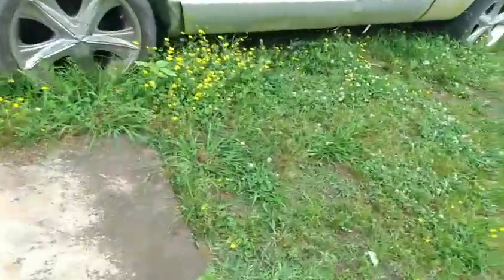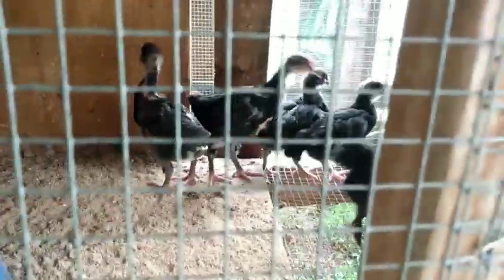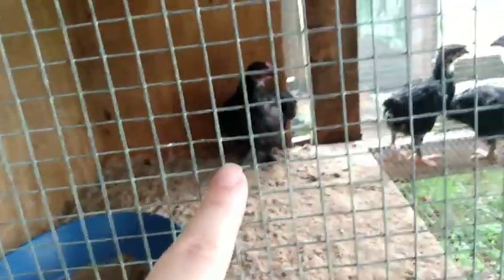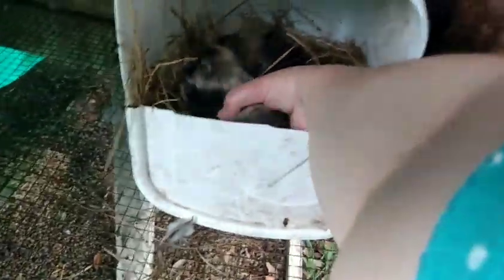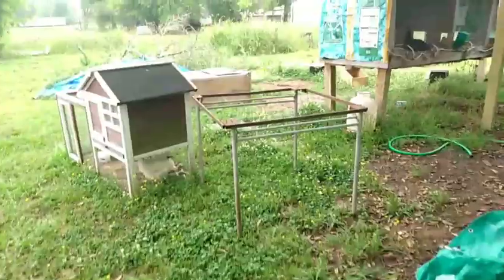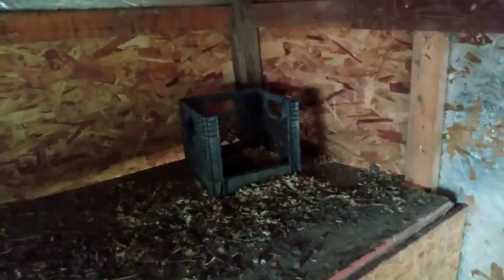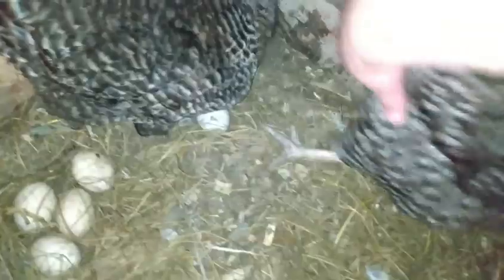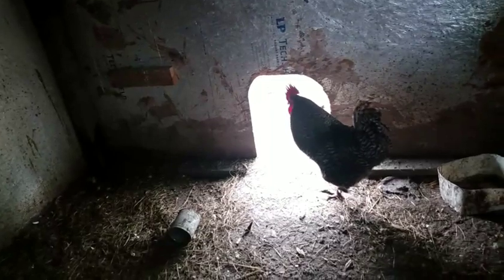Good morning. Let's take a walk around the Farmstead.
A look at the animals.

Thank you all for your support on my channel. You are very much appreciated.

Did you know I have a Facebook page? You can see updates that I post and which animals I have available to those who are local.

She makes decals t-shirts logos and all other vinyl needs. You can also find her on Facebook and Instagram.